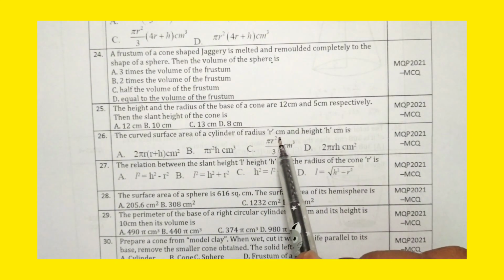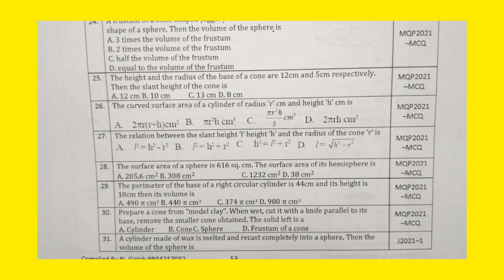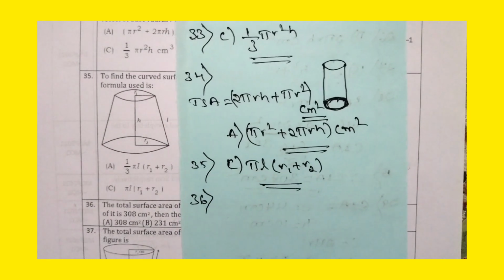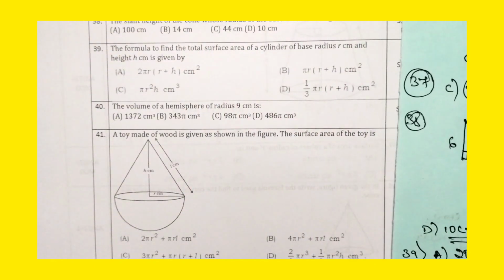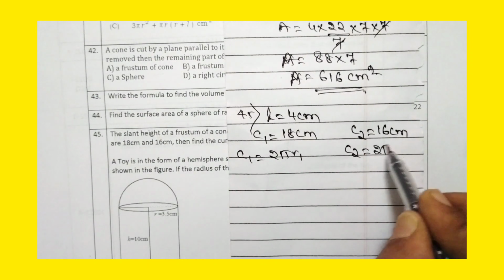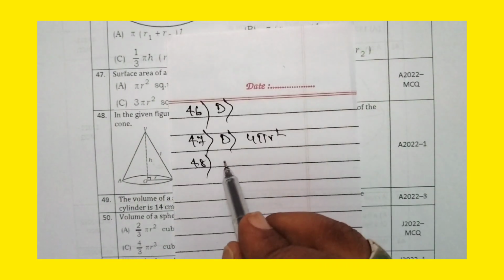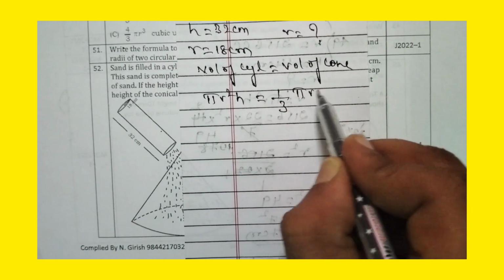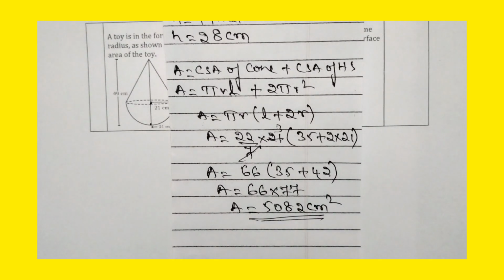CLASS 10 SURFACE AREA AND VOLUMES KEY ANSWERS PART 3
This video is about class 10 maths surface area and volume key answers part 3

Watch this video to get key answers of class 10 maths surface area and volumes part 3